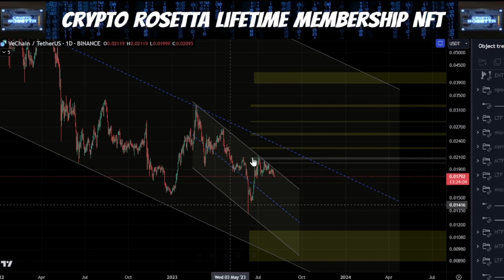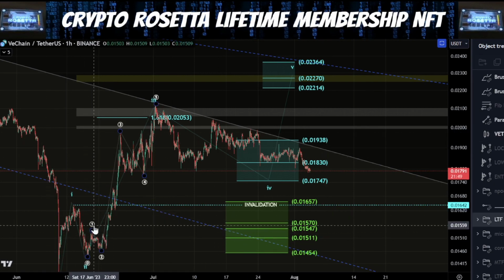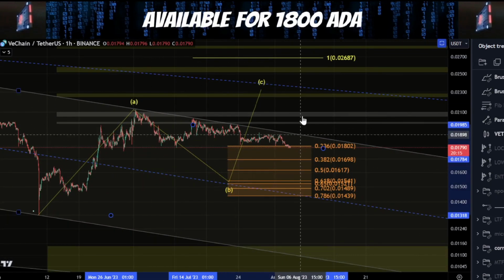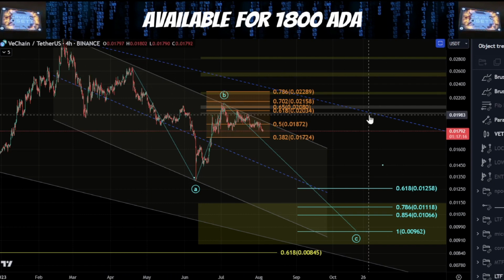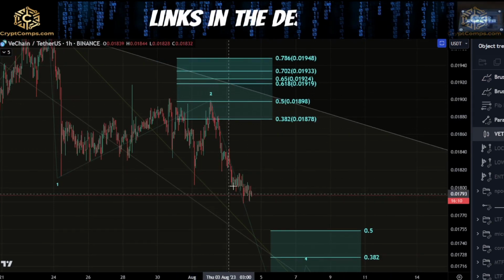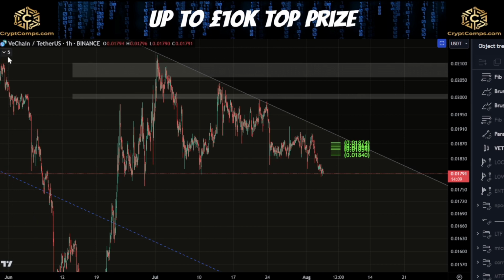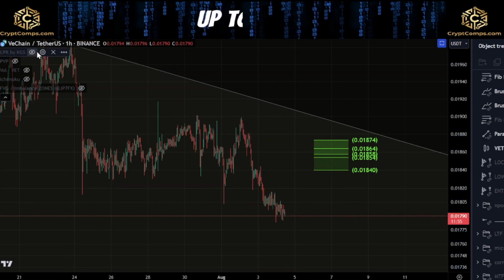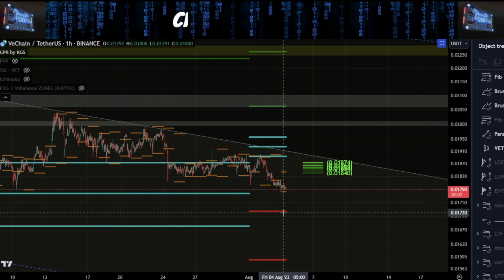⚠️BE PREPARED⚠️ VET VECHAIN Price UPDATE - Technical Analysis and Elliott Wave Analysis